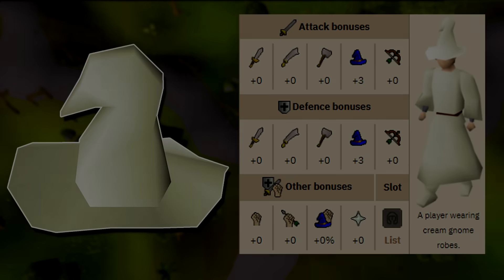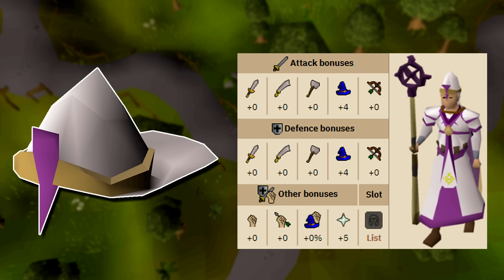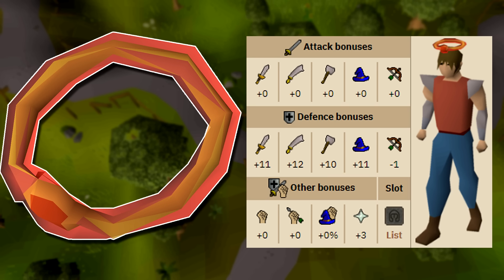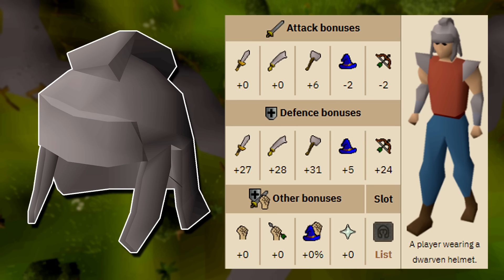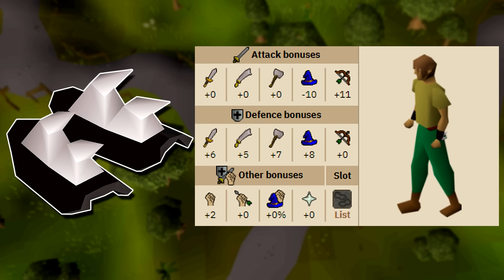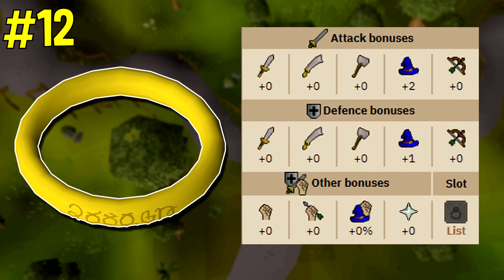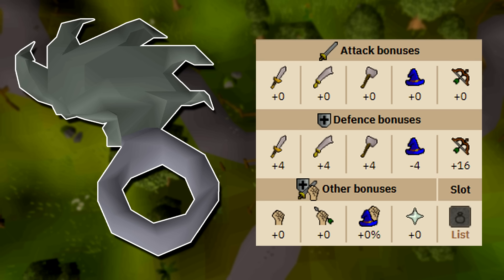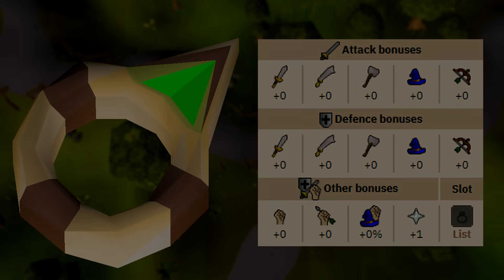15 Strange Items with Surprisingly Strong Stat Bonuses! Strange Items in Oldschool Runescape! [OSRS]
Hey guys, today I am going to be going over a few interesting items with extremely decent stat bonuses. Most people tend to find the meta items and never experiment. However, there are actually a bunch of surprisingly good items with strong stat bonuses.

I am going to be showing you 15 of them that I found. Now there are loads, but I decided to pick them based off if they could see a use somewhere. These items are particularly useful for pures, limited ironmen and low level accounts. Some items I am going to be walking about include the dwarven helmet, beacon ring, ghostly robes and more.

Clan Chat:
"FlippingOSRS"